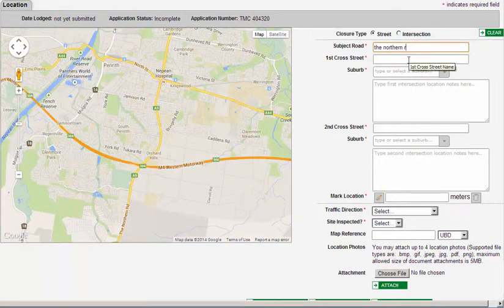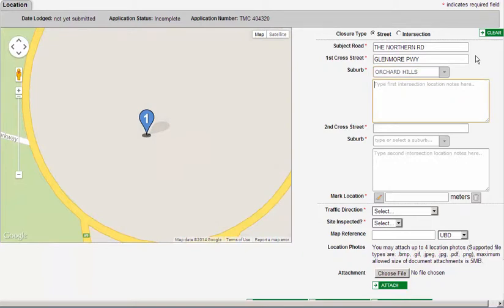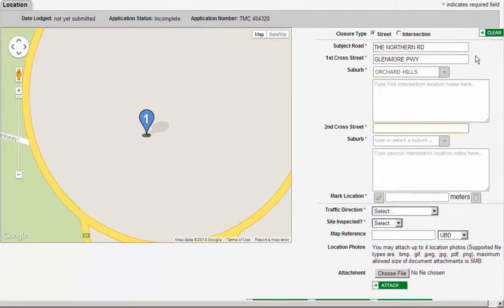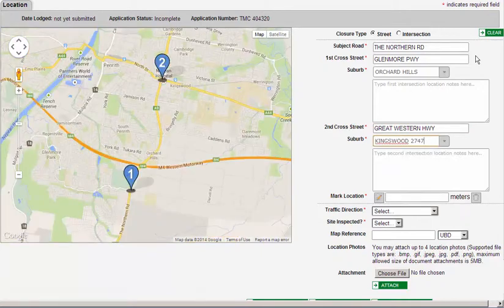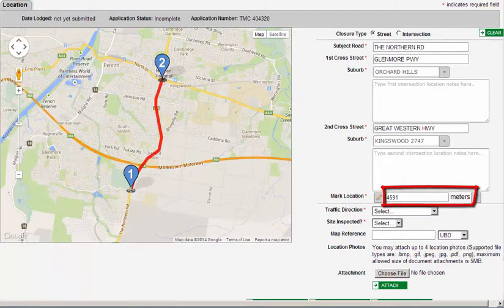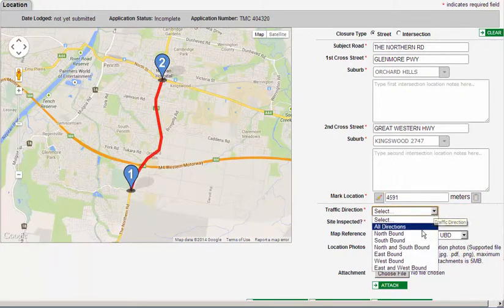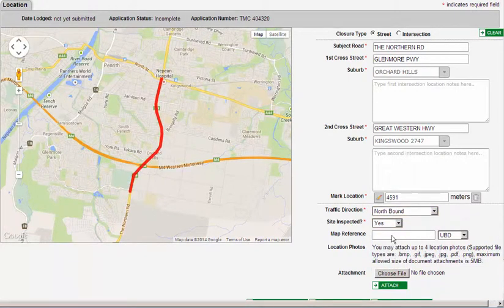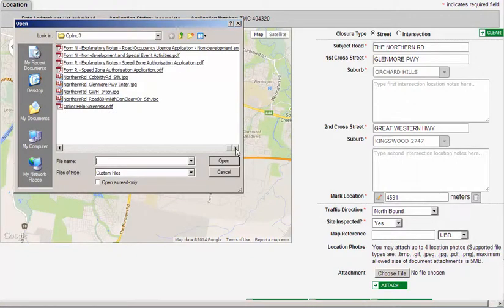OPLINC Step 4 (3) STREET CROSSES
Select Location